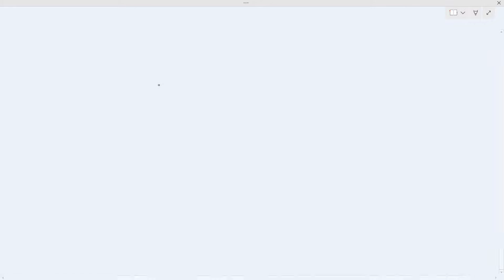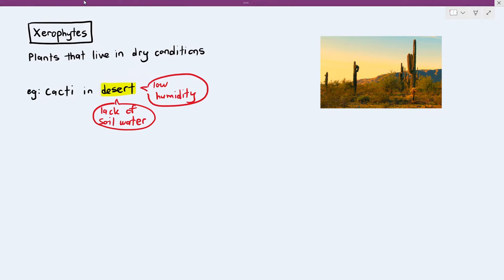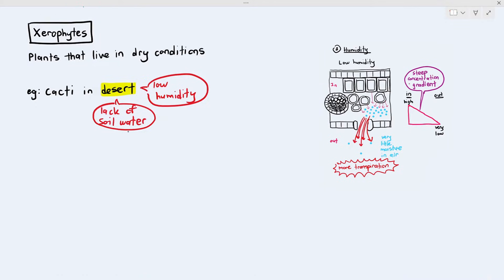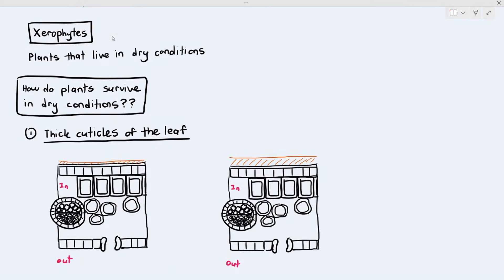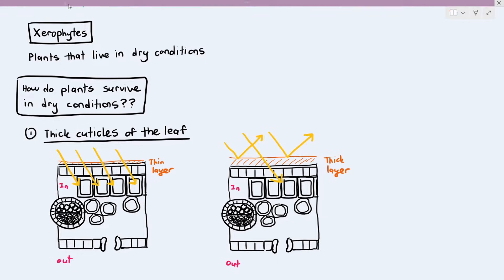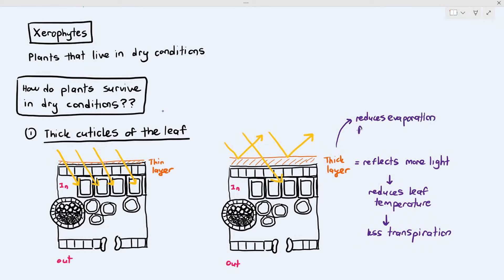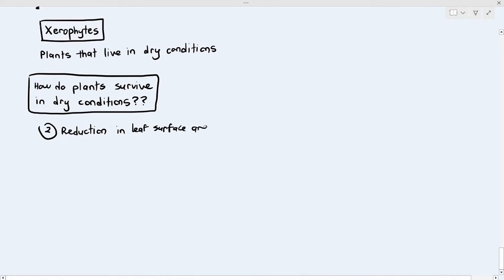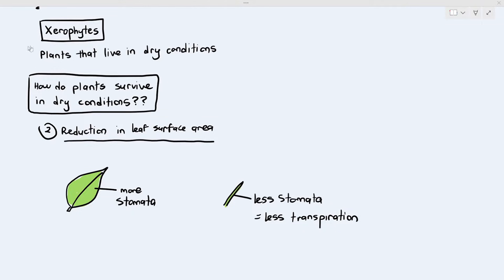7-6 Adaptation of Xerophytes in Reducing Transpiration Rates (Cambridge AS A Level Biology, 9700)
Xerophytes are plants that live in dry environments. They are often exposed to low humidity environment, thus may undergo excessive transpiration.

So, in order to reduce transpiration rates, xerophytes have developed 3 methods of surviving in these harsh conditions.

1. 1:05 Thick Cuticle

2. 2:24 Smaller Surface Area of Leaf

3. Reducing the steepness of the water vapour concentration gradient by:
a. 4:55 Trichomes/Leaf Hairs
b. 5:58 Sunken Stomata
c. 7:11 Rolled up leaves